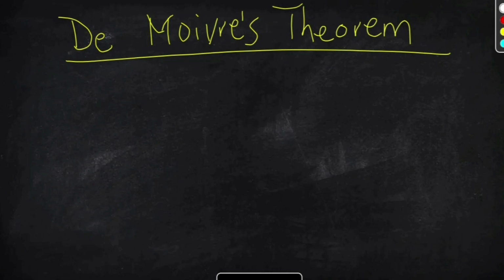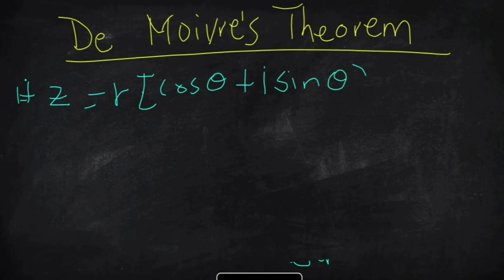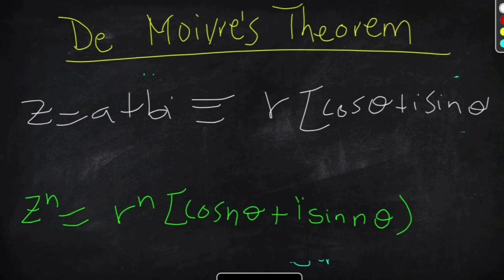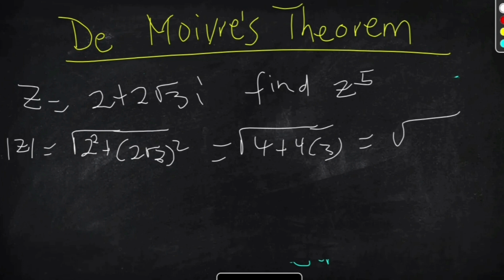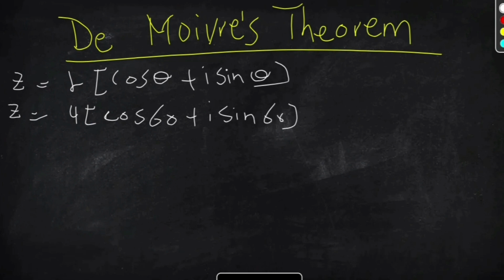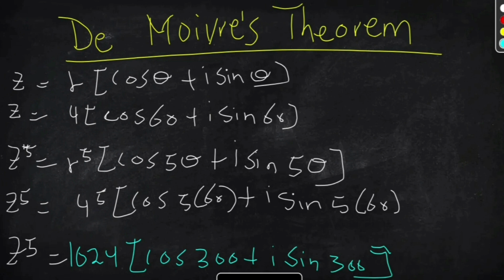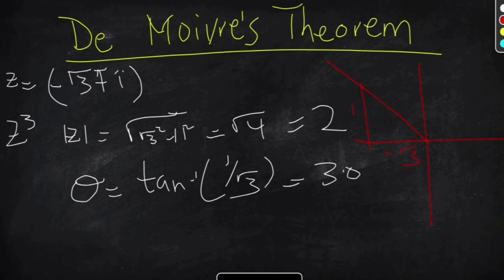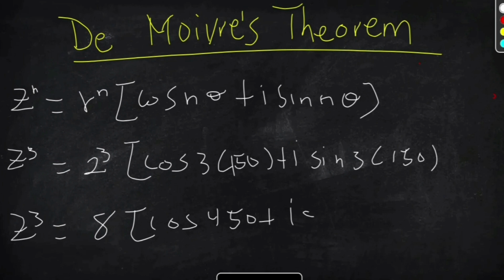De Moivre's Theorem- Complex Numbers